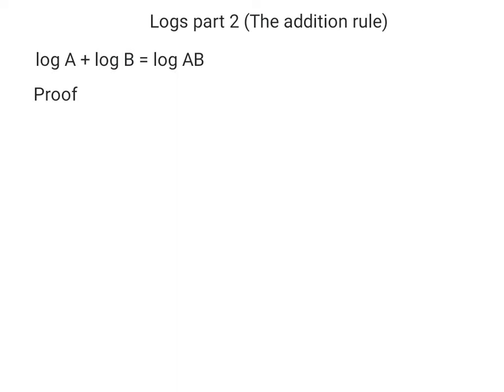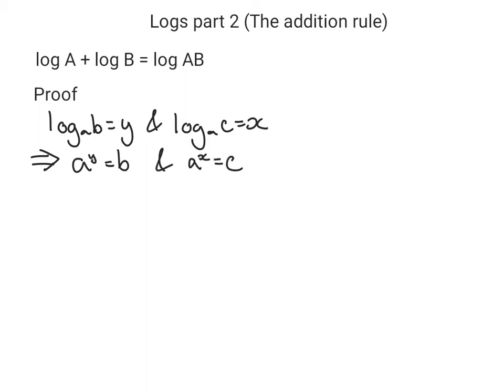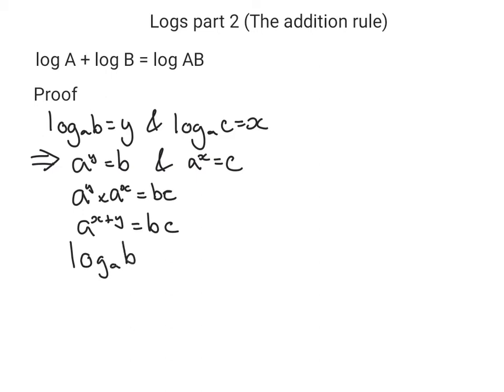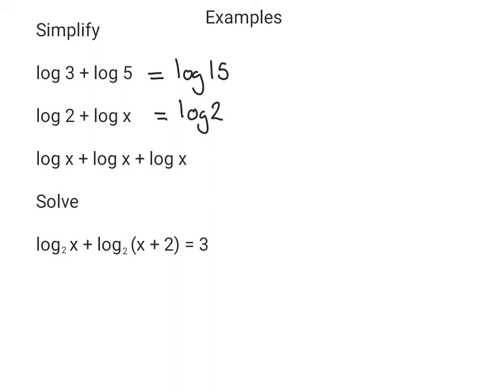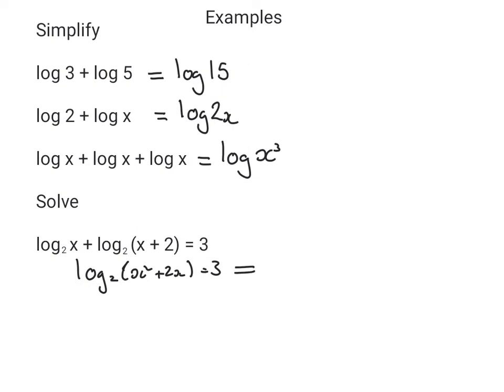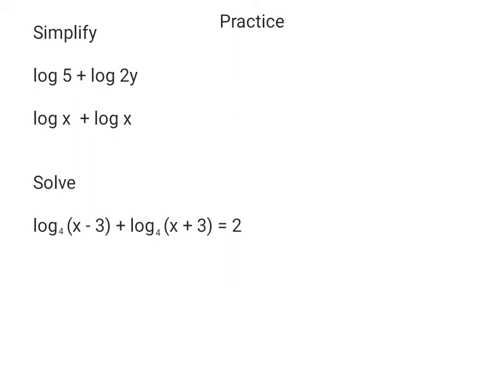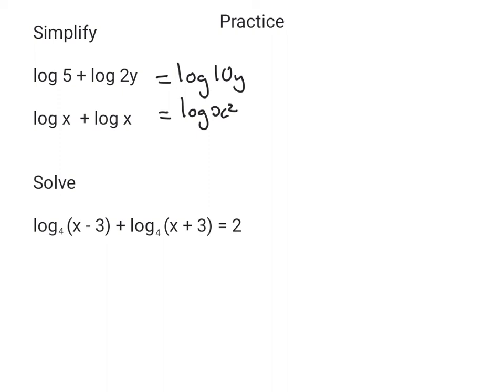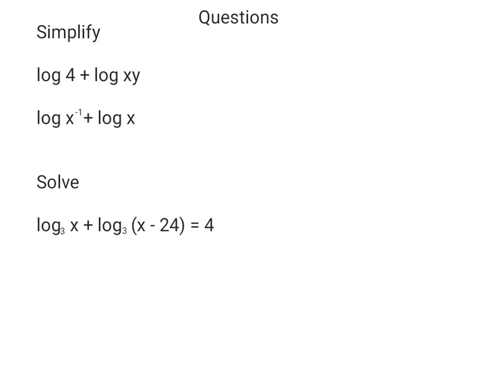logs part 2 (Addition Rule)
Proof and use of the logs Addition Rule.